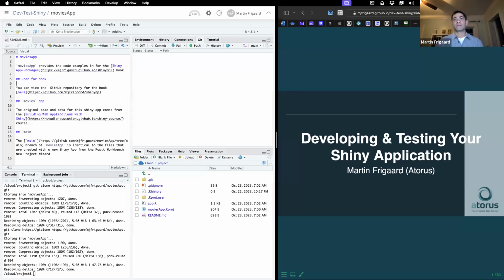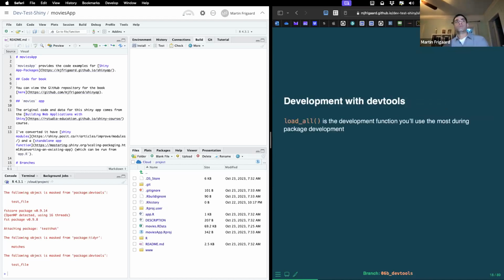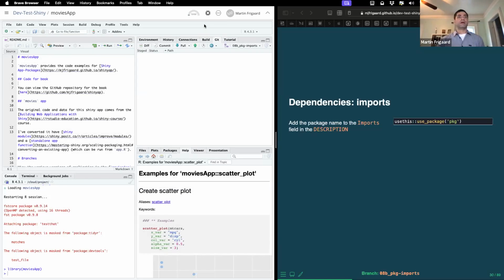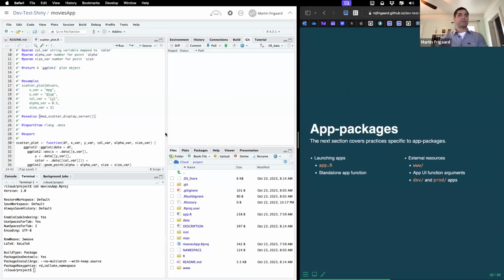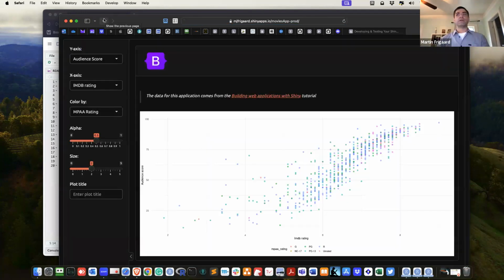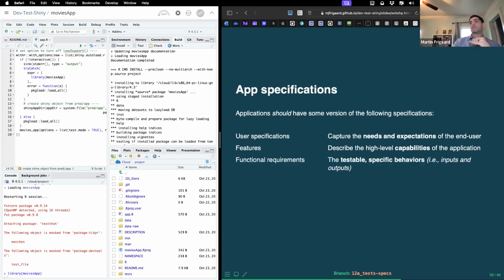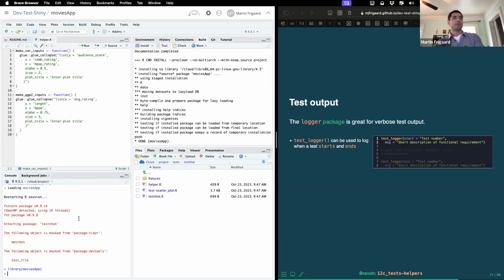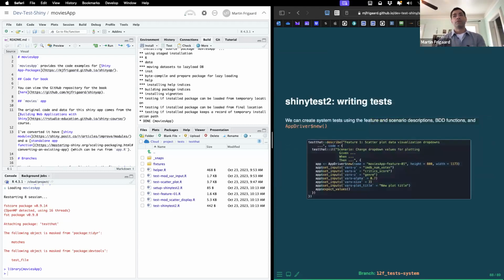Developing & Testing Your Shiny Application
Instructor: Martin Frigaard (Atorus)